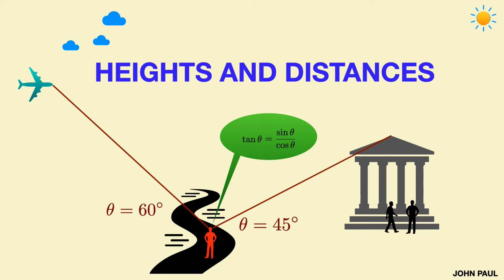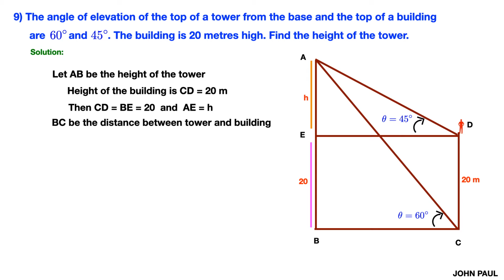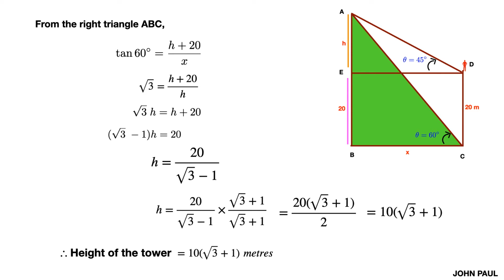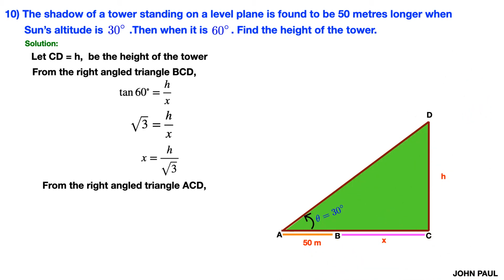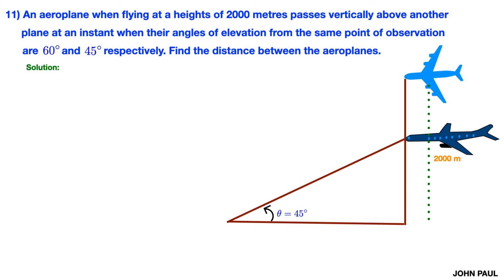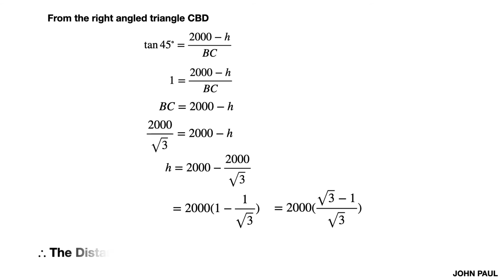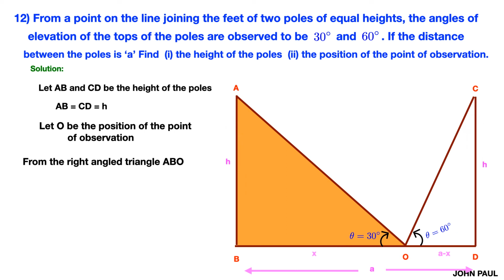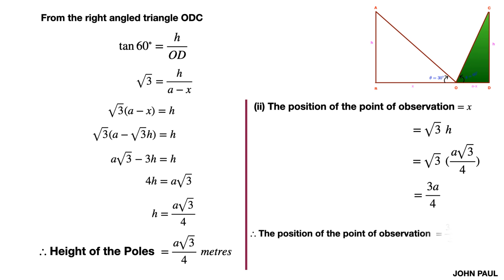Heights and Distances (9-12 problems)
2nd PUC BASIC MATHEMATICS